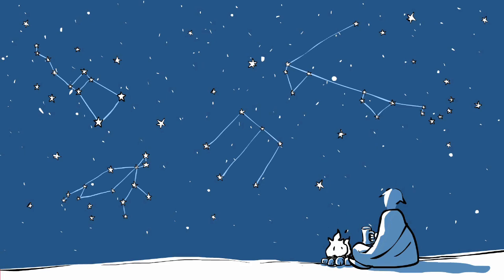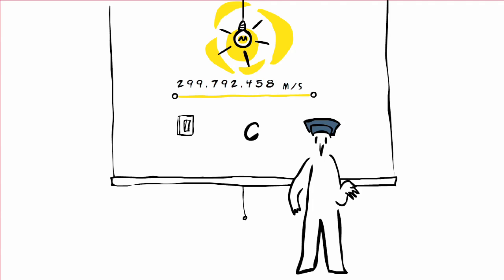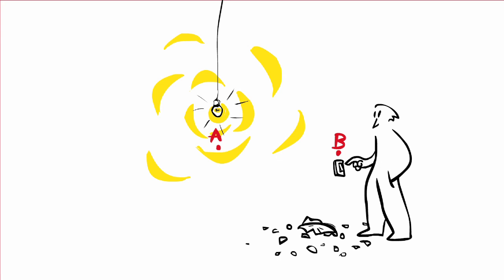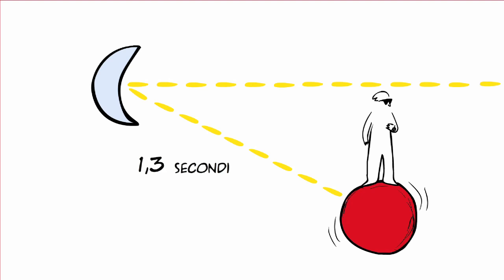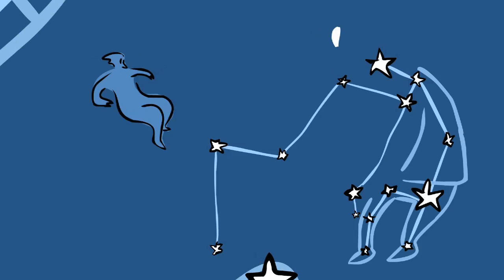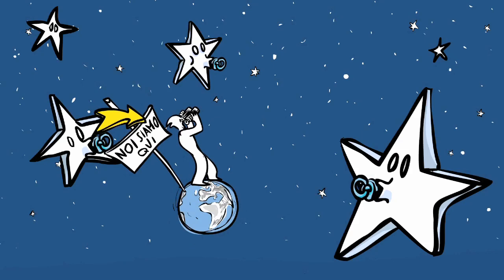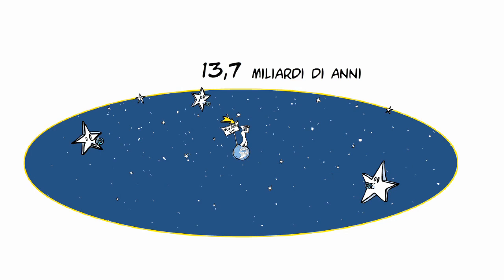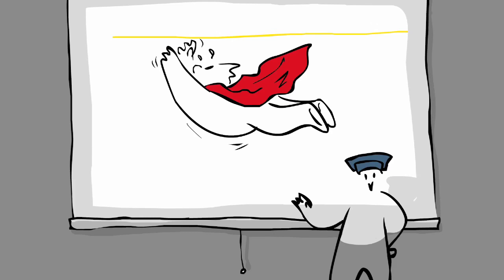Space, Matter, Gravity 1. SPACE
The history of the universe in Luca Ralli's animated drawings

By INFN Communication Office
Animated drawings by Luca Ralli
Project and texts by Francesca Scianitti

Voice: Maria Giulia Scarcella
Sound effects and audio editing: Fabio Vignaroli
With the contribution of Antonella Varaschin
To find out about our activities for the public and for schools